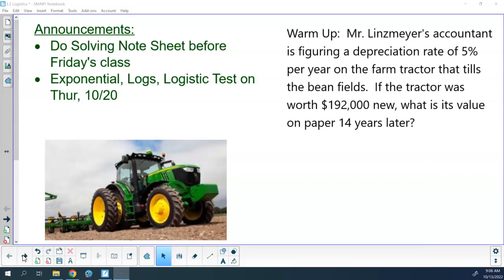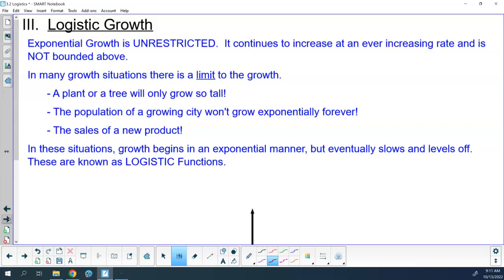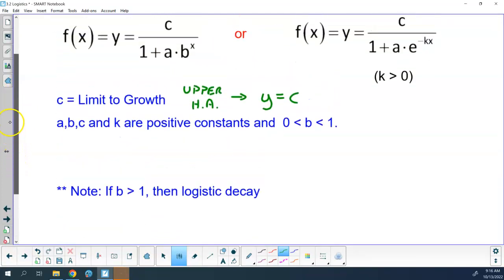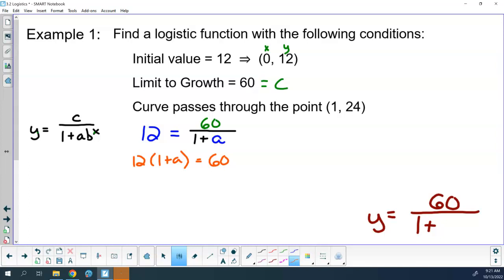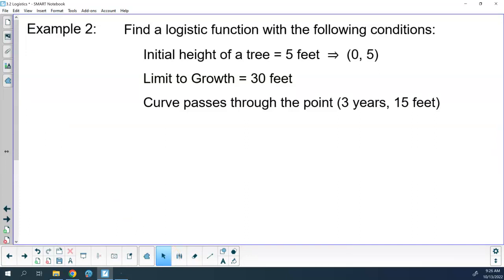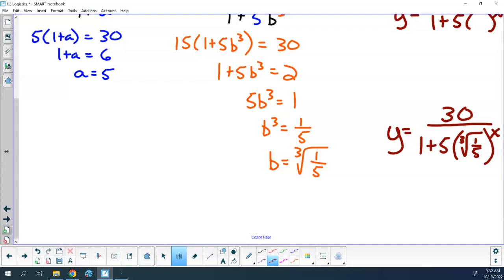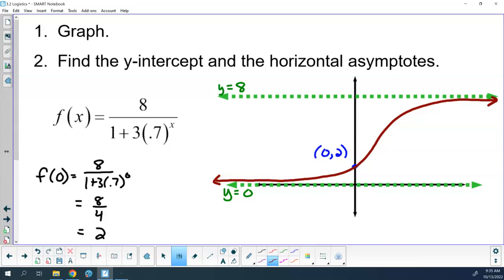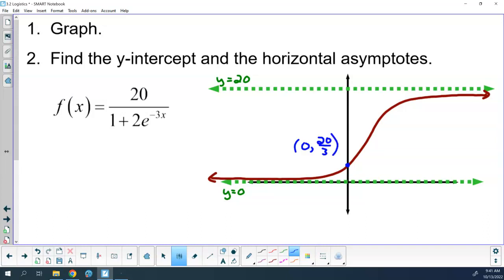Oct. 13 - 3.2 Notes Day Three